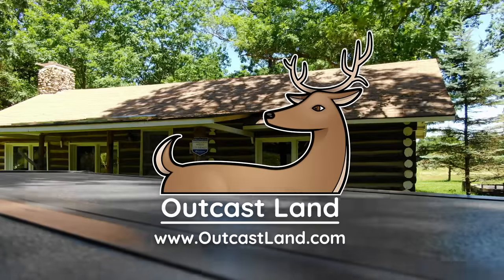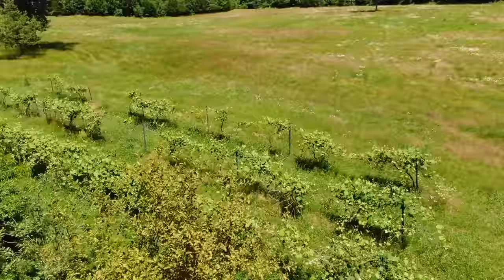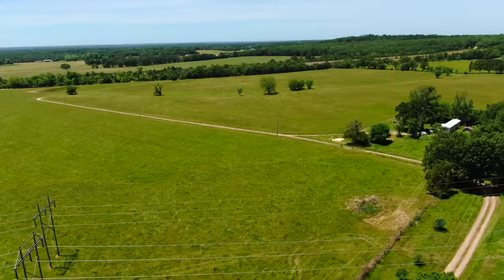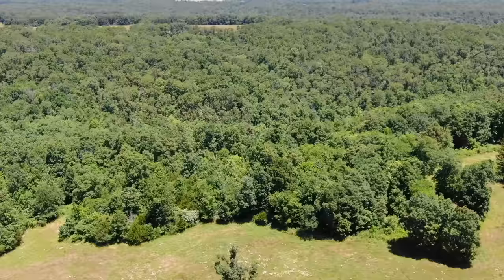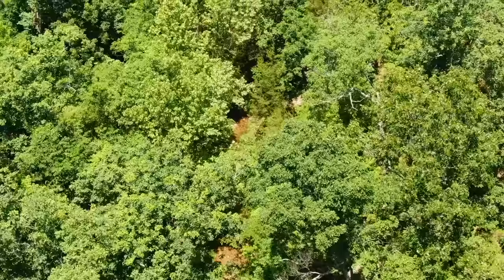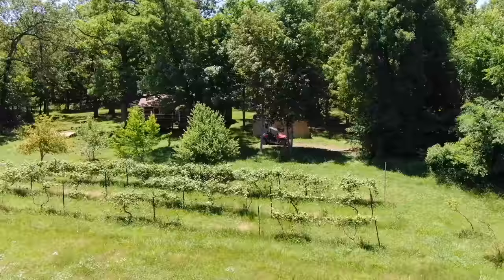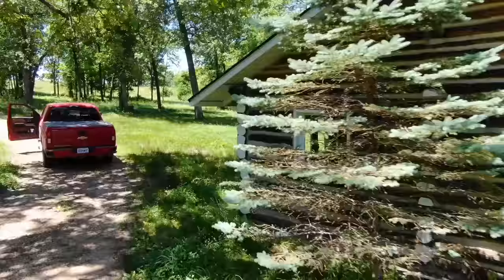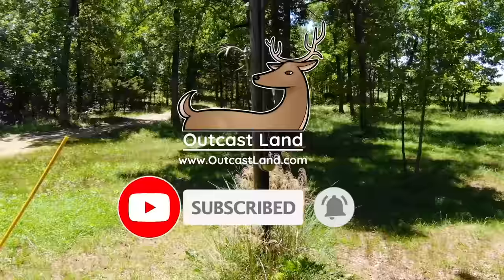Owner Financed Log Cabin on 10 Acres for $1,500 Down! - Cabin, Creek, Winery! - OutcastLand.Com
Absolutely unique log cabin sitting on 10 acres in the Missouri Ozarks - fruit trees, creek, winery (existing mature grape vines), meadow and nice timber!

At OutcastLand.com we sell OWNER FINANCED acreage for hunting, camping, fishing, receration and more! EVERY PROPERTY on our website at OutCastLand.com is available with complete Owner Financing with down payments as low as $500 and monthly payments as low as $195.

Thanks!